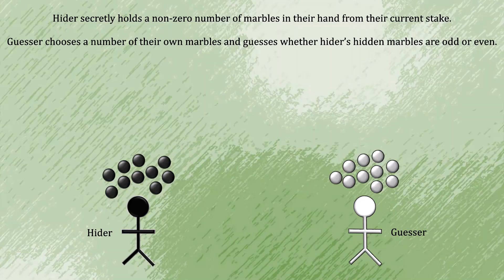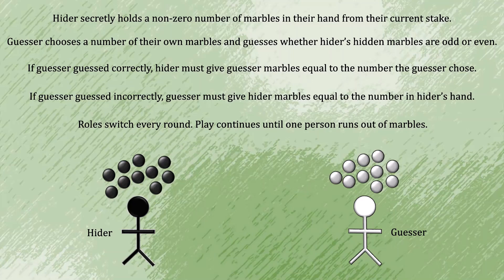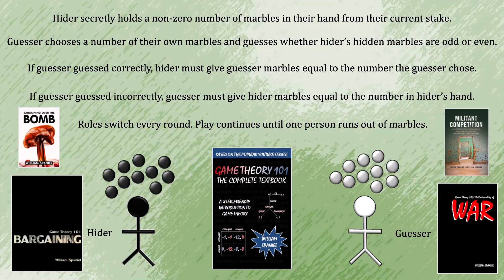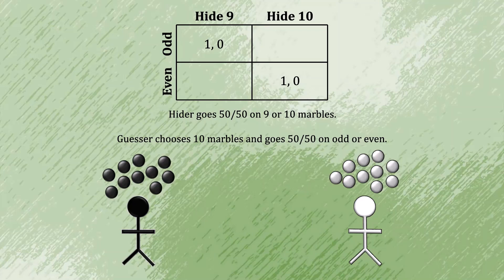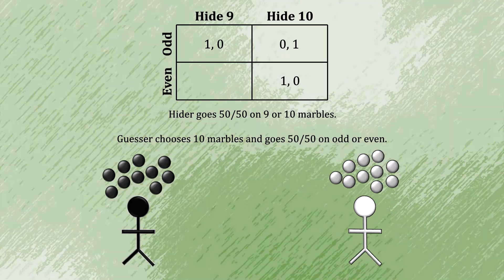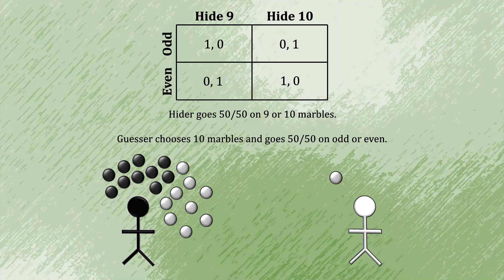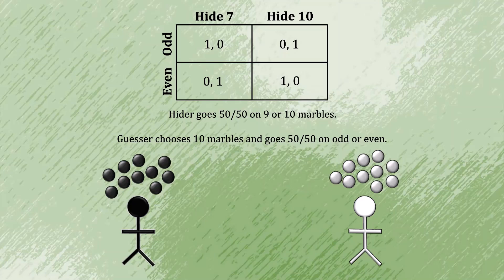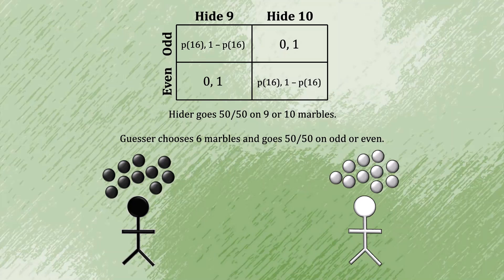Game Theory Solution to "Squid Game" Marbles Guessing Game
Two players are each given 10 marbles. They will take turns playing a guessing game. In each round, one player is designated as the hider and the other as the guesser. The hider hides any number of marbles from their stake in their hand. The guesser also selects a number of marbles from their stake and guesses whether the hider has hidden an odd or even number of marbles.

If the guesser guesses correctly, the hider must give marbles from their stake equal to what the guesser has in their hand. If the guesser guesses incorrectly, the guesser must give marbles from their stake equal to what the hider has in their hand.

The roles alternate each round, and play continues until one person has run out of marbles and therefore loses.

Can you figure out how to play this game optimally?

0:00 Rules of the Game
2:13 Example
3:18 The Puzzle
3:49 Hints
4:29 The Solution
4:56 When the Guesser Guess Correctly
6:04 When the Guesser Guesses Incorrectly
8:49 Why This Game Is Actually Matching Pennies
9:31 Why the Hider Shouldn't Choose Small Numbers
10:53 Why the Guesser Shouldn't Choose Small Numbers